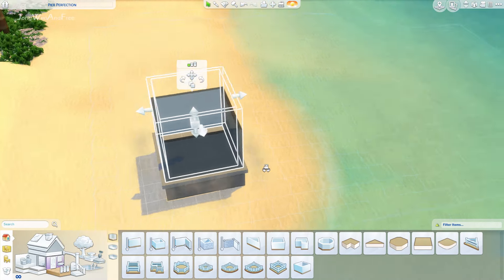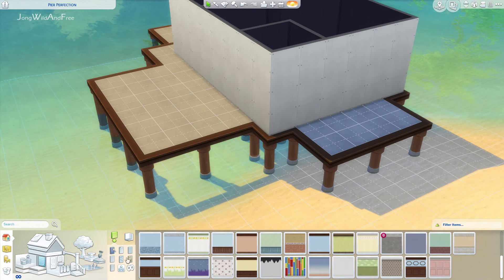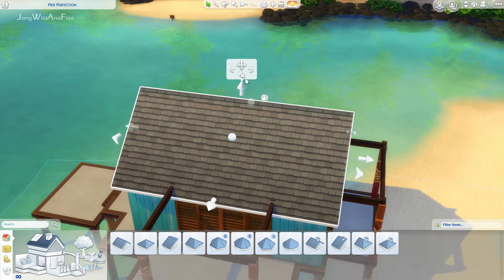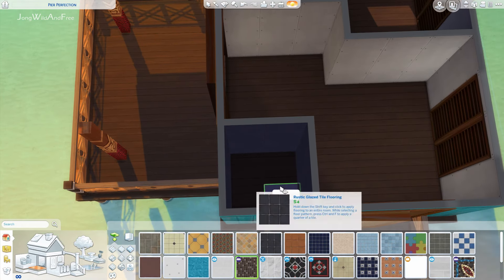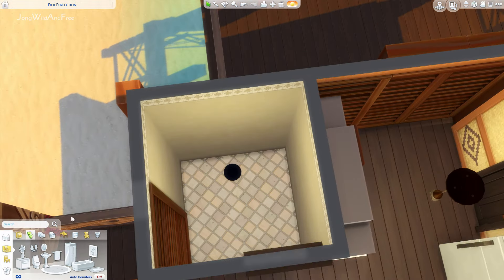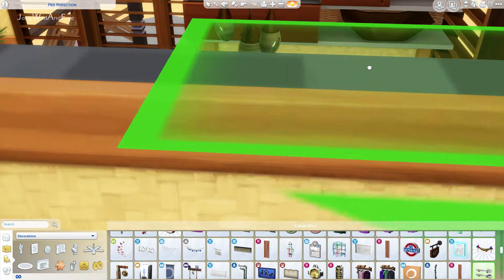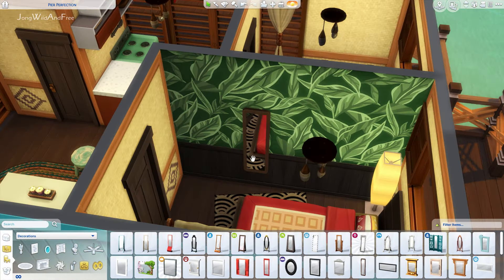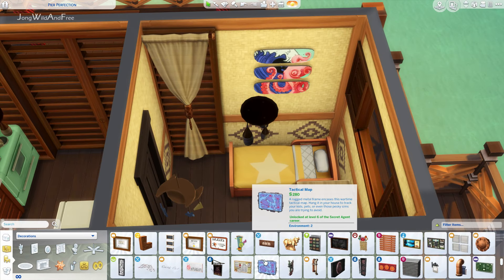Ohana Starter Home|| The Sims 4 Speed Build || ts4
For today’s speed build I am back with another little speed build in Sulani. I also decided to try out a voice over again. What do you like best? A speed build with music or a speed build with a voice over? I would love to hear your opinion.

Now as for the last week, I ended up with an unplanned break while rearanging some summer plans. So to get back into making speed builds again, I decided to start with something small in Sulani. I have made quite some starter homes lately, both for single sims and couples that want to start a family. And since I already had made my moana starter home for a single sim in Sulani, I thought let's also make one for a couple that are ready to start their own family.

So this house has now room for two parents, a toddler and a baby. I ofcourse forgot to place a bathtub of all things, so you might need to build yourself an outhouse when your sims have a bit more money, or place an emergency bathtub on the balcony. (whoopsie)

I do of course hope you enjoy this video and more videos will be coming soon.

If you are not able to download my build through the Gallery, you can download the tray files of this build here:

lot Info:

 💜Lot cost : § 17 653
💜Lot dimensions: 30 x 20
💜Lot info: 2 bedroom,  1 bathroom
💜Built in Sulani :  Pier Perfection

You can find my builds in the Sims 4 Gallery under my Origin ID JongWildAndFree or under the
hashtag

Always make sure you activate the cheat bb.moveobjects on before placing my build, just to be sure no object get removed.

If you struggle to find my builds, make sure to have custom content checked while searching the gallery. I very rarely use CC while building, but sometimes when i put household photo’s on the wall, it might get registered as CC anyway.